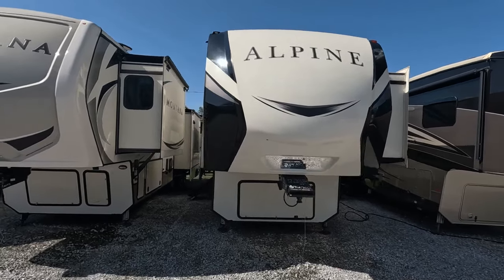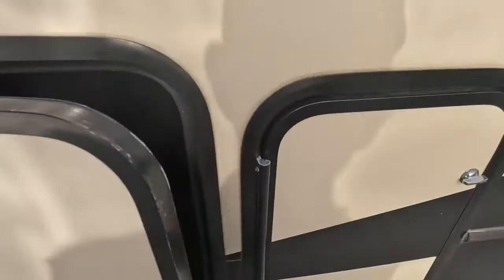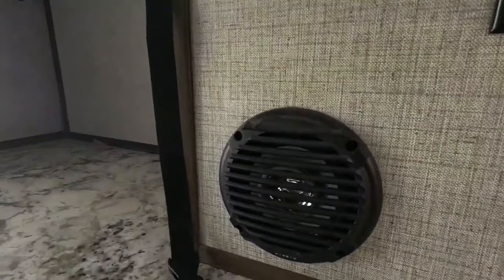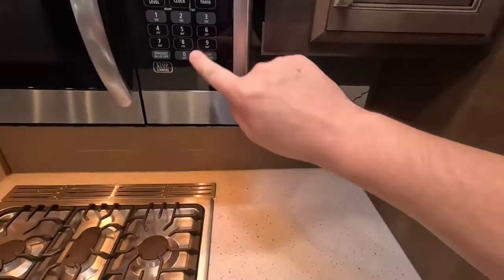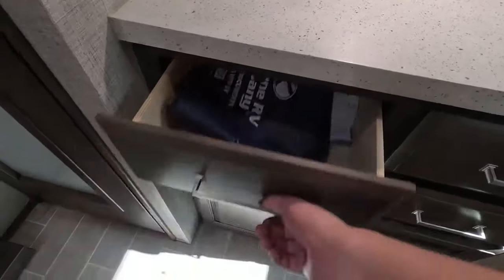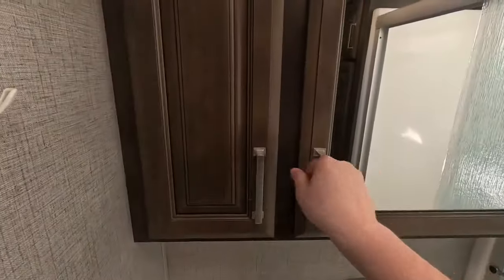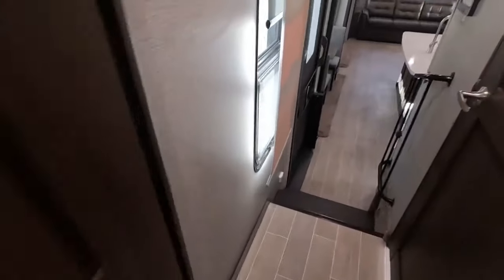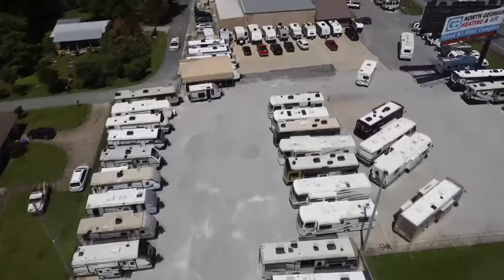WOWZER!!!! CHECK OUT OUR 2019 KYESTONE ALPINE $42,900 00 (#7629)